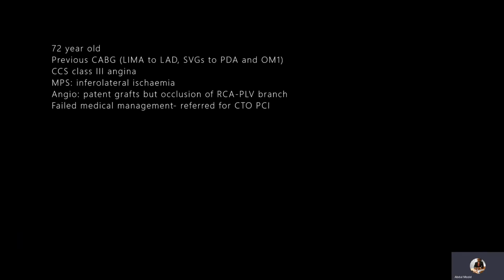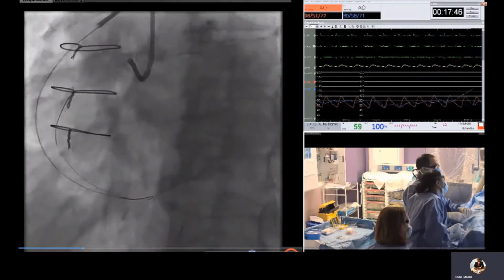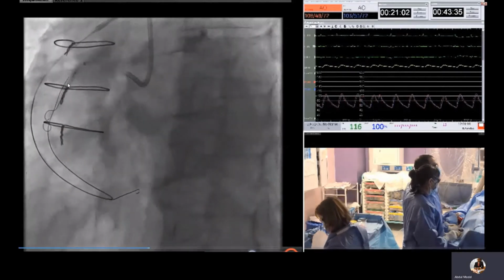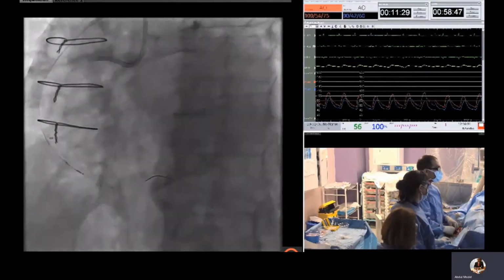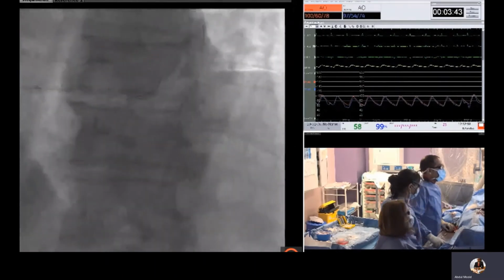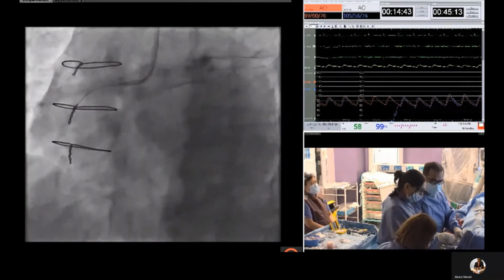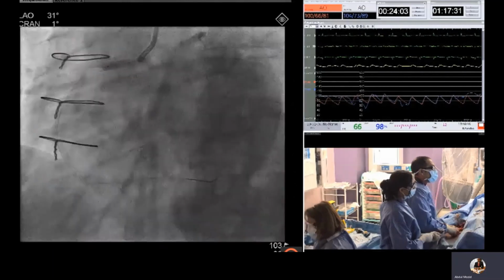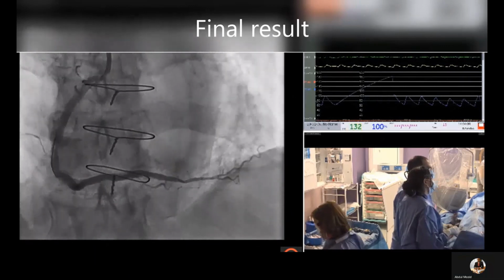Right coronary artery CTO treated with retrograde reverse CART and rotational atherectomy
This is a complex case of post CABG RCA-PLV branch CTO in a patient with refractory angina symptoms.

Learning points:
1. Biradial CTO procedure
2. Retrograde reverse CART via SVG
3. Rotational atherectomy
4. Use of dual lumen catheters
5. Use of Mamba flex microcatheters